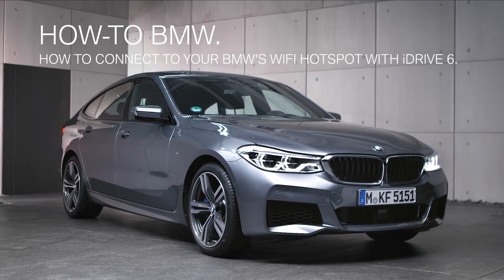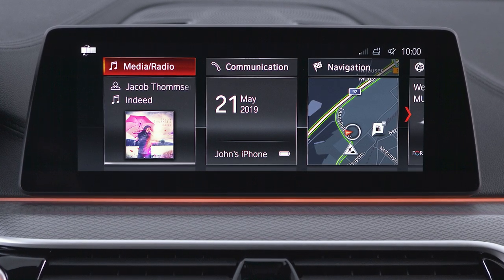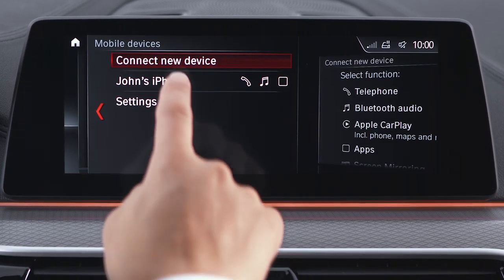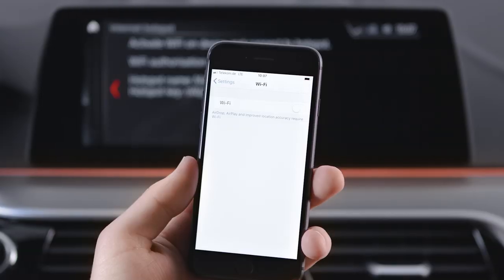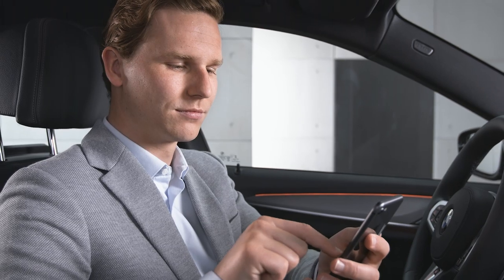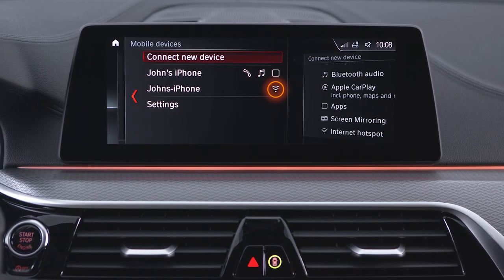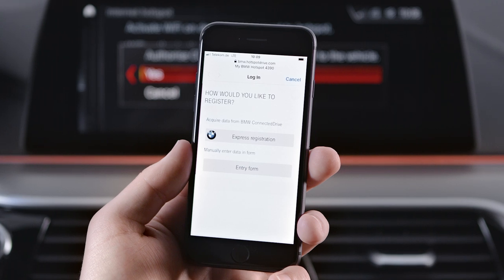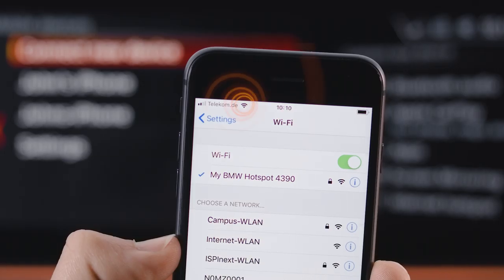How to connect to your BMW’s WiFi hotspot with iDrive 6 – BMW How-To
Learn in this video how to connect to your BMW’s WiFi hotspot with iDrive 6. Just scan the QR code and connect your mobile device.